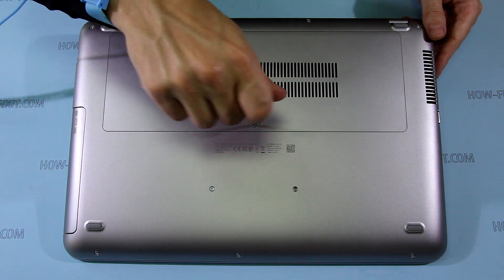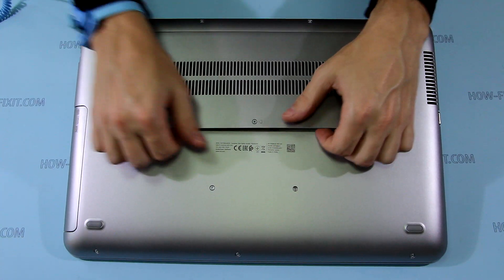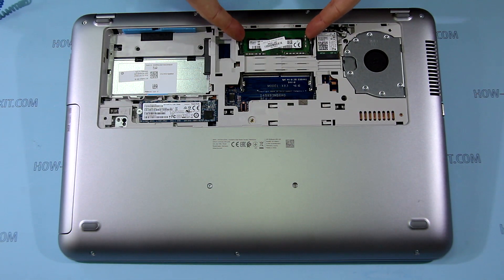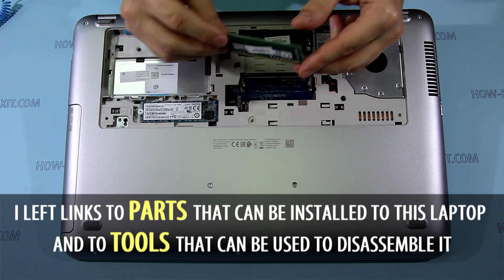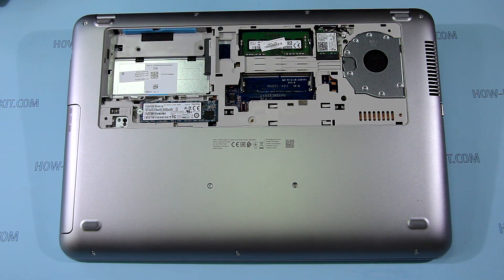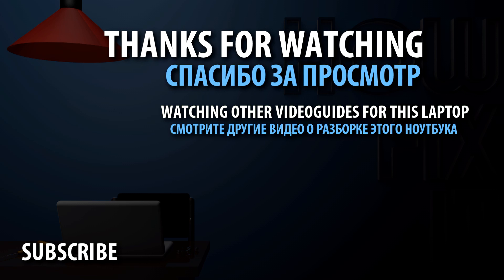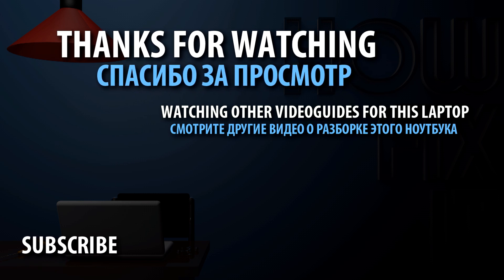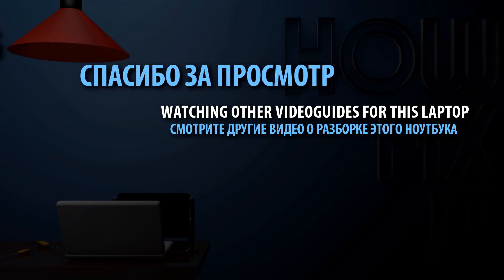HP ProBook 450 G4 RAM Upgrade and Install - Your Step-by-Step DIY Guide!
Welcome to our comprehensive guide on upgrading and installing RAM in your HP ProBook 450 G4 laptop.

💻 *DESCRIPTION*
Welcome to our DIY guide on upgrading and installing RAM in your HP ProBook 450 G4 laptop! Upgrading your RAM is one of the most effective ways to boost your laptop's performance without breaking the bank. In this video, we'll cover everything you need to know, from selecting the right RAM to safely installing it on your laptop. Our step-by-step guide walks you through the process, making it accessible to beginners and seasoned tech enthusiasts alike.
This video guide applies to the following models: HP ProBook 450 G4